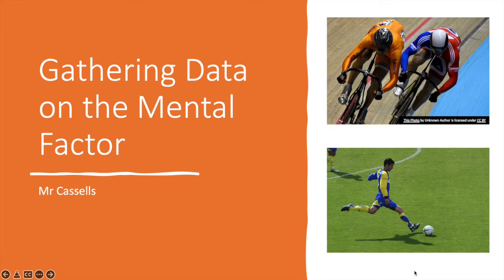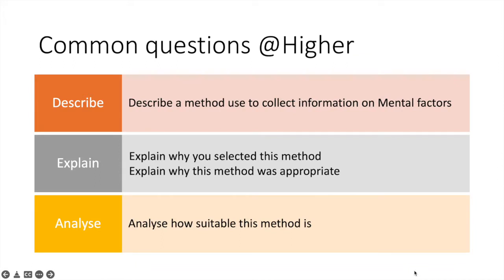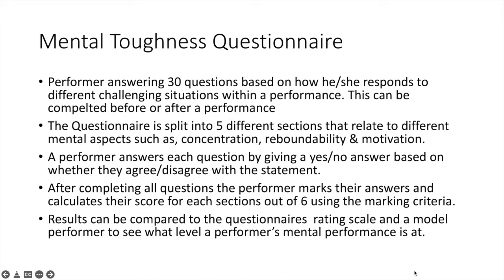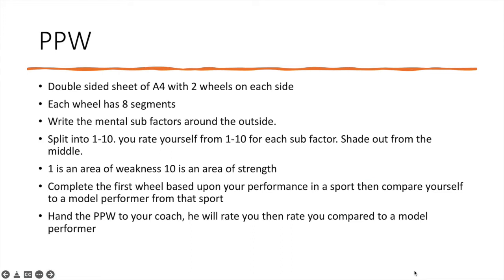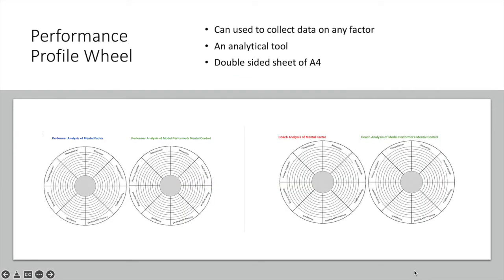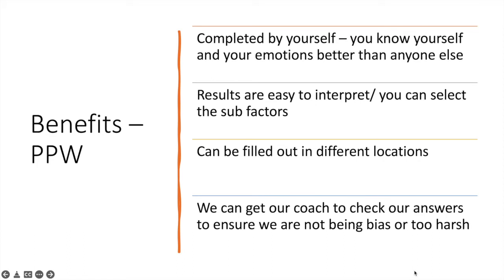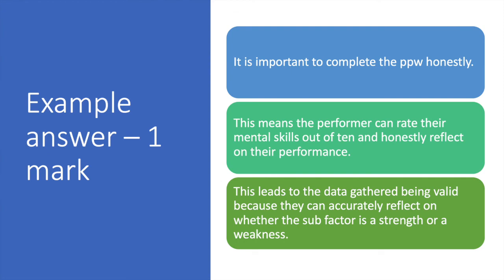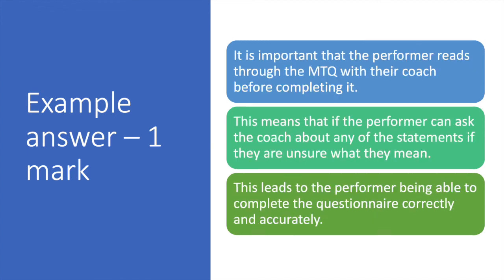Gathering Data on the Mental Factor - Higher PE